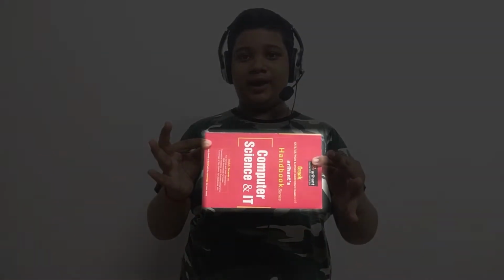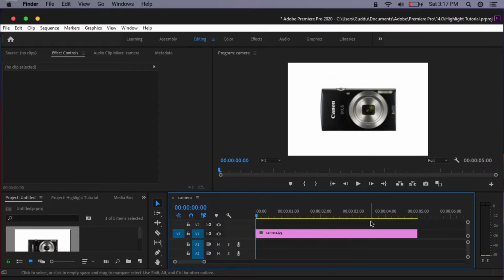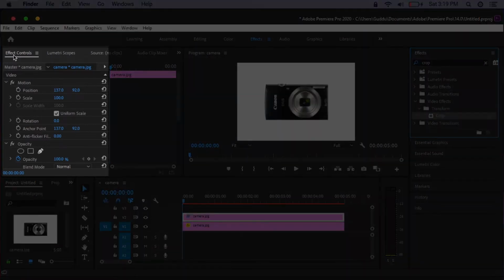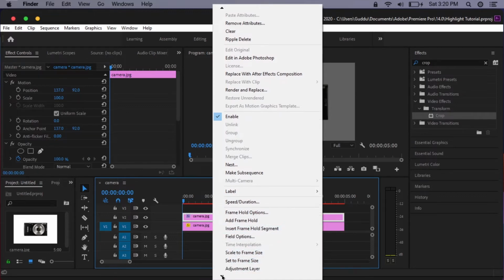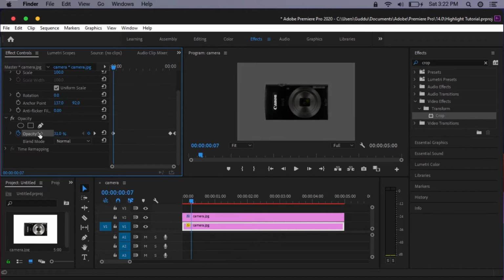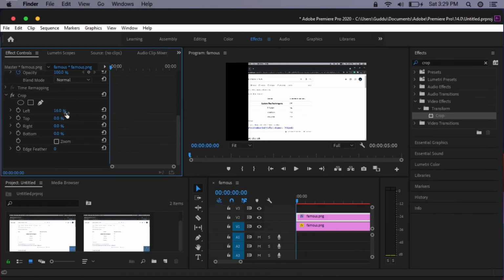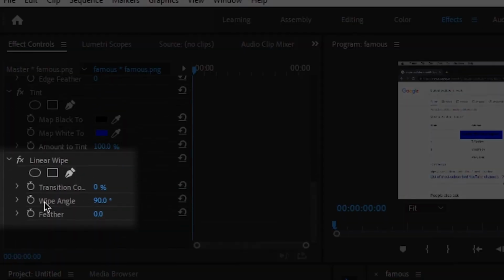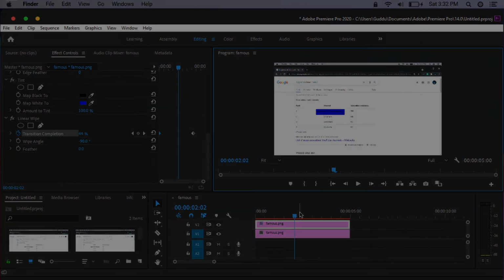How To Highlight Things In Your Video In Premiere Pro | Tutorial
Hi Friends welcome back to another new video and here I will be showing you how you can highlight things in your video using premiere pro. please subscribe to my channel with the bell icon and also share with your friends.

Follow me on:
Vimeo-